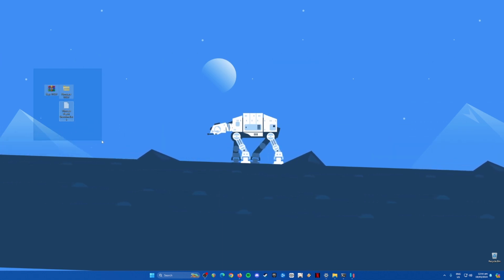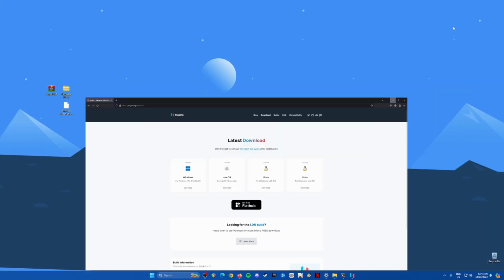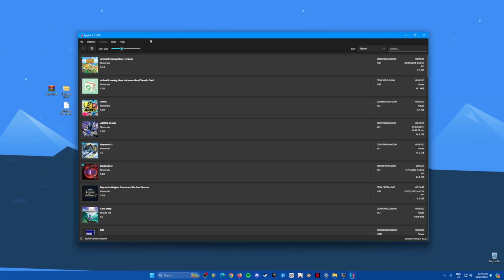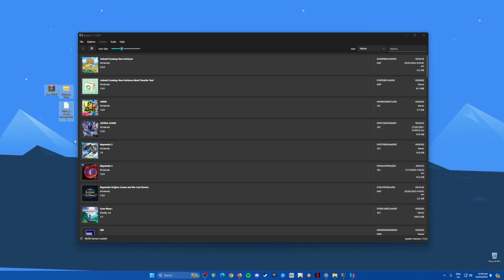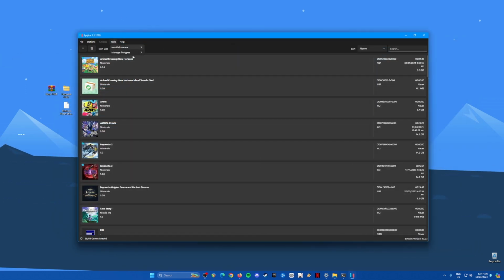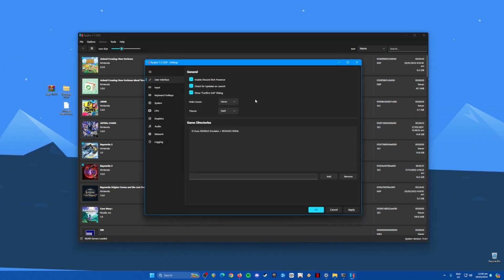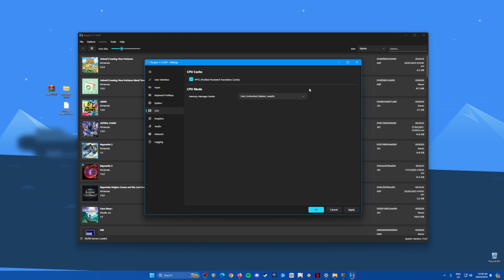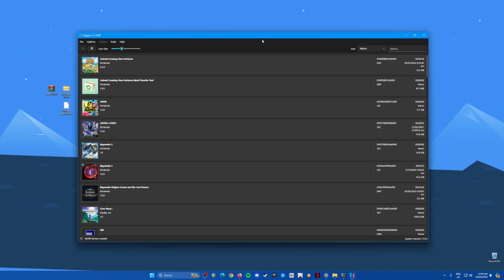Princess Peach Showtime (XCI) PC Installation & Ryujinx Optimization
Eyes on here! Let me teach you guys to properly install and optimize Ryujinx application for PC, for you to play Princess Peach Showtime! Watch the guide and carefully follow all the steps.

Ryujinx runs on Windows 10/11, Linux and MacOS 12 & below.

Tested with these PC Specs:
CPU: Intel i7-9700 9th GEN Cpu
GPU: Zotac RTX 2070 Super Twinfan
RAM: 16GB DDR4 G.Skill Trident Z
SSD: 1TB Samsung 970 EVO Plus
HDD: 2x 3TB Seagate Barracuda
CPU Cooler: ID Cooling Zoomflow 240XT
PSU: Seasonic FOCUS Plus 850 Gold
Case: NZXT H500